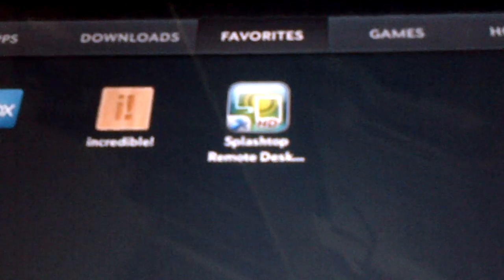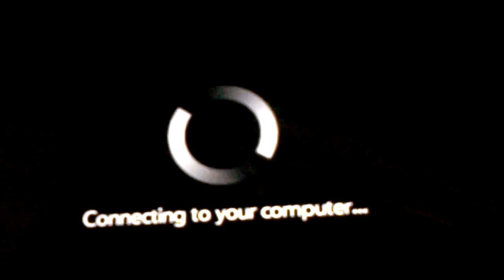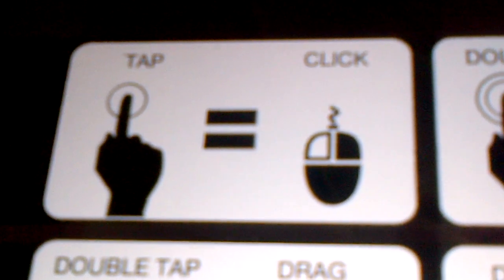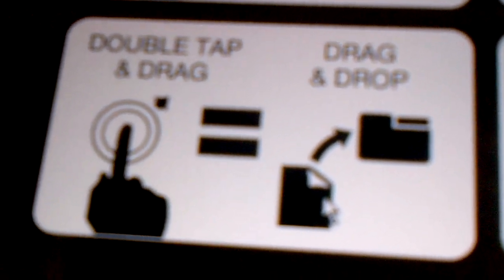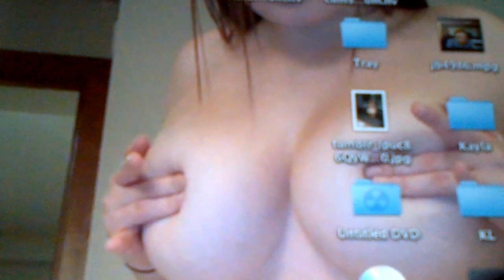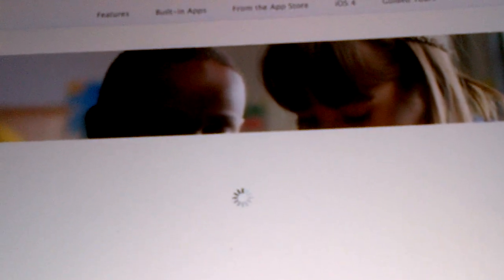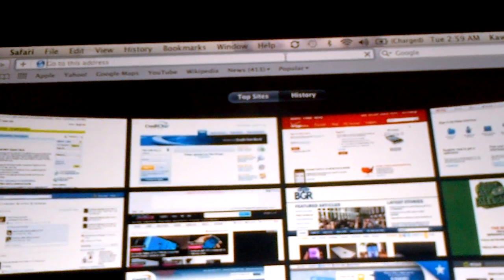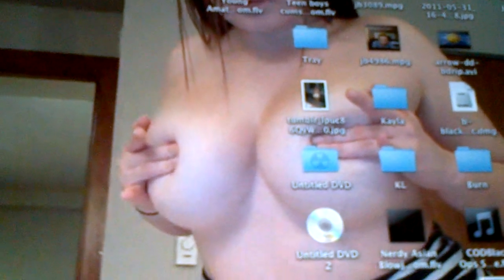splashtop remote desktop hp touchpad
testing splashtop on touchpad